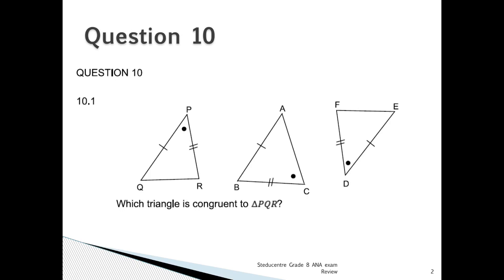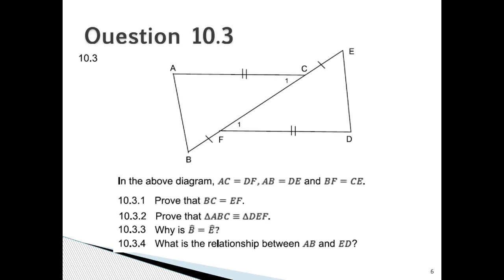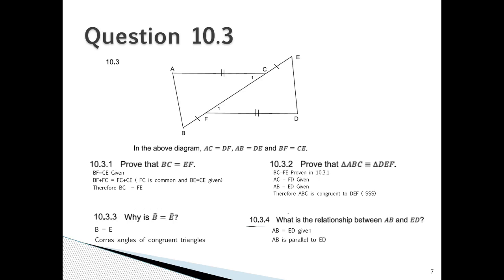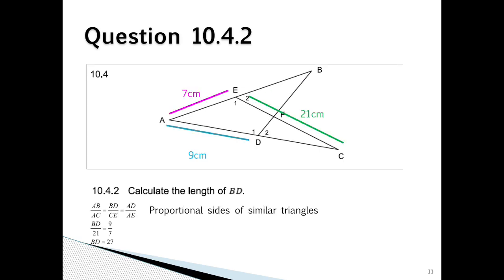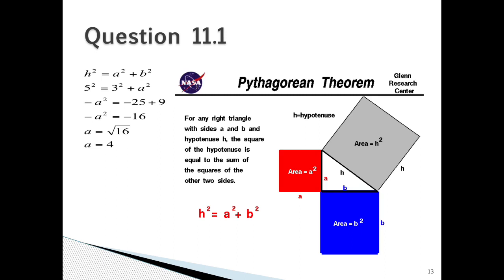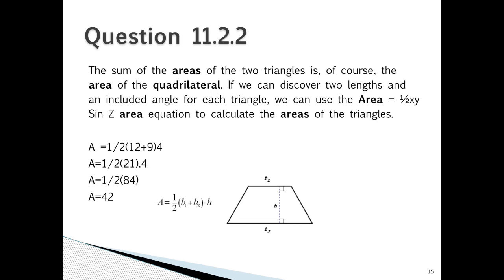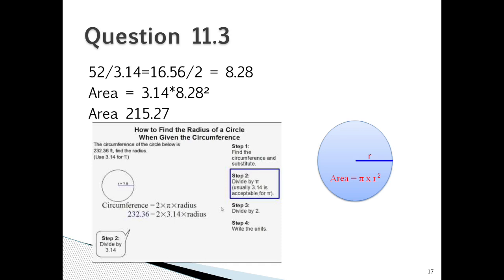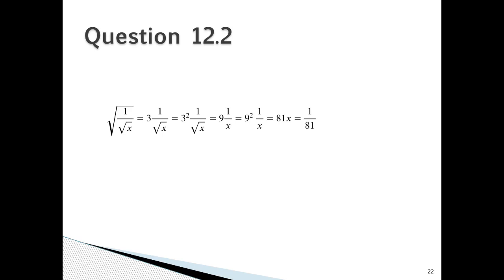Steducentre 2014 ANA Maths Gr9 Exam Review Part 5